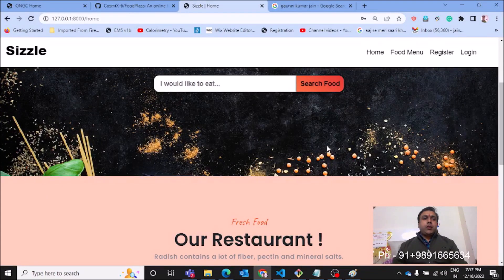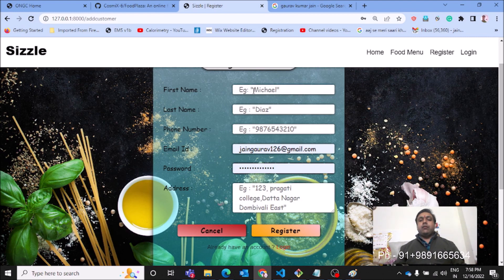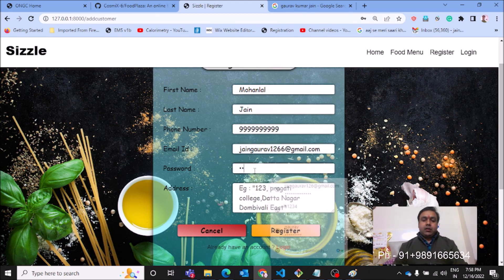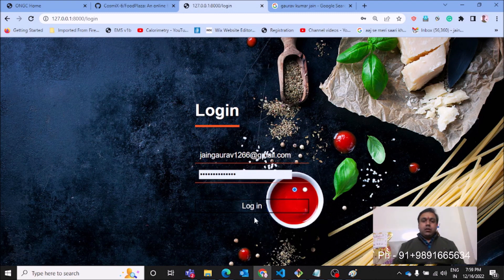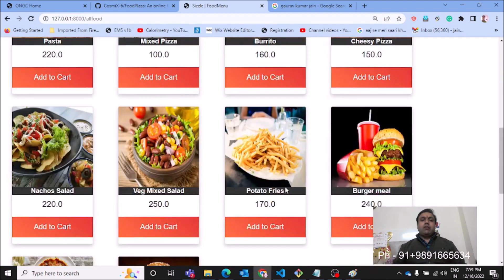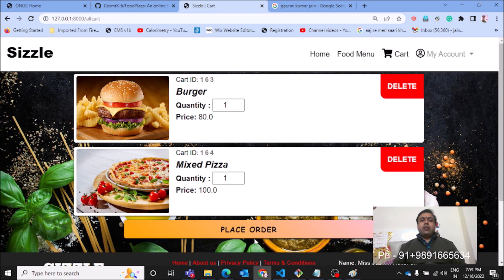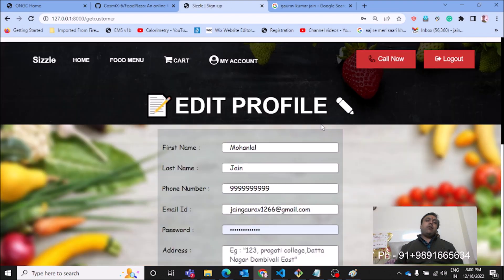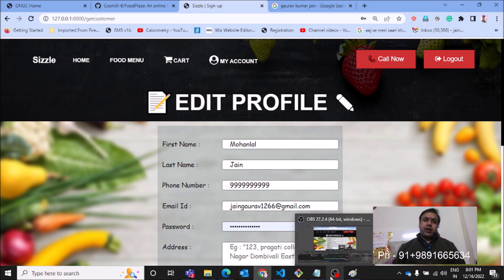Django Food Ordering App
In this tutorial you will see a food ordering web application developed on django .